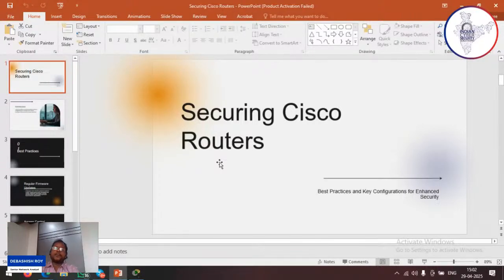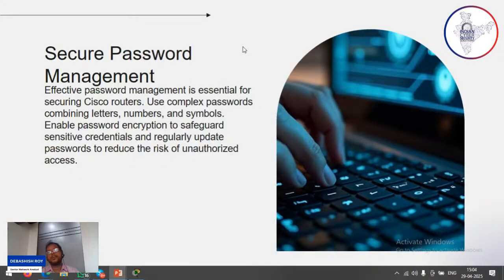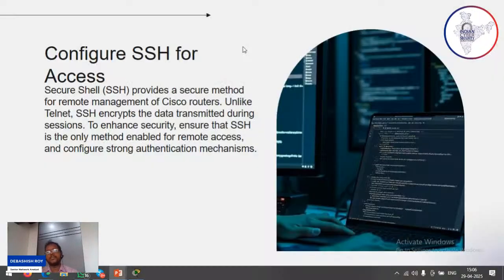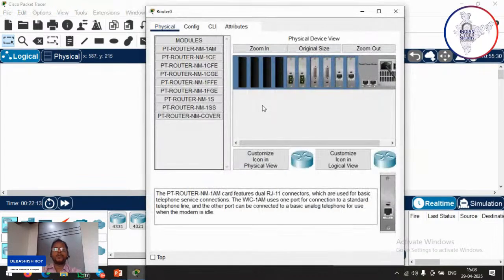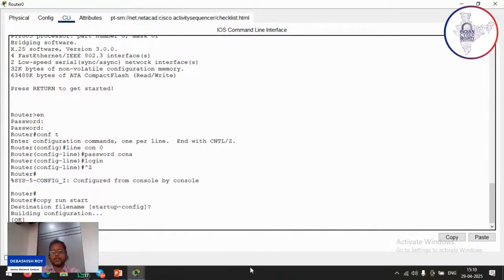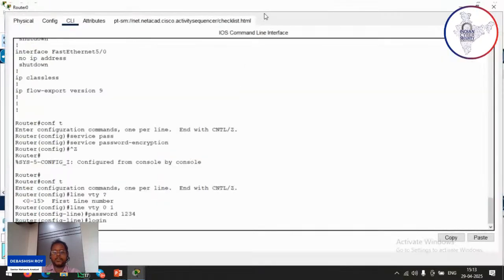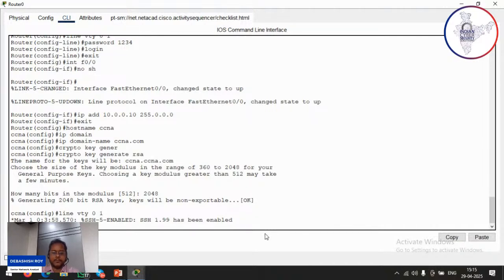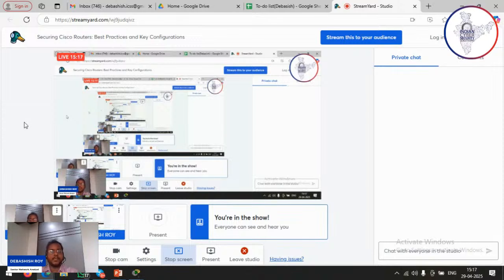Securing Cisco Routers: Best Practices and Key Configurations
Protecting network infrastructure starts with securing routers—the gateway to critical systems. This guide explores essential best practices for hardening Cisco routers, including implementing strong authentication, encrypting management access, disabling unnecessary services, updating firmware, and applying secure configuration templates. Learn how to fortify your routers against evolving cyber threats and ensure robust, resilient network security.